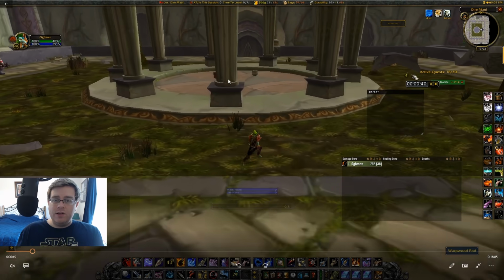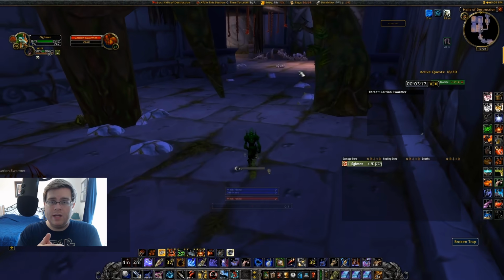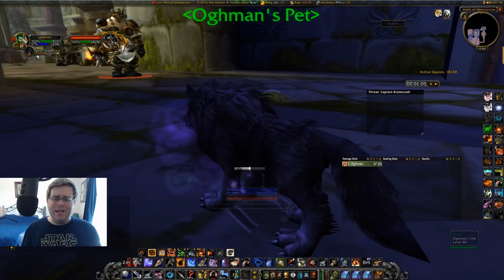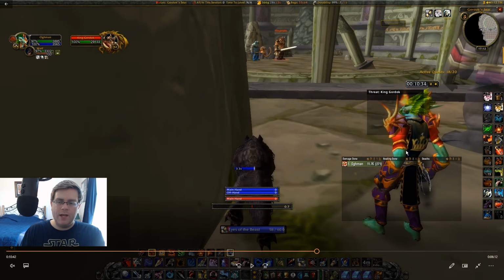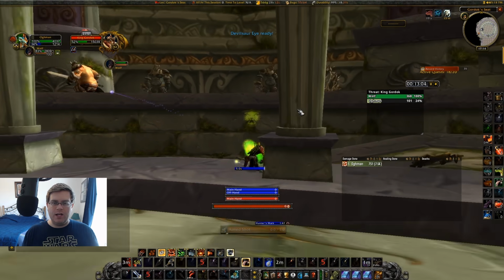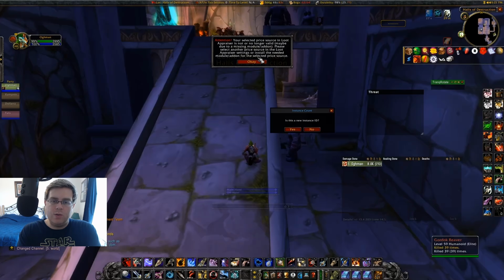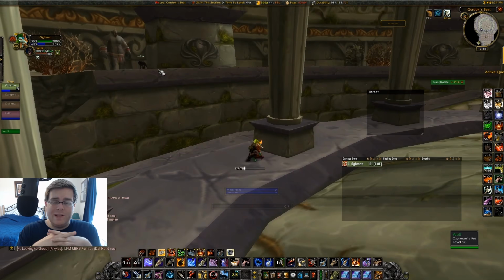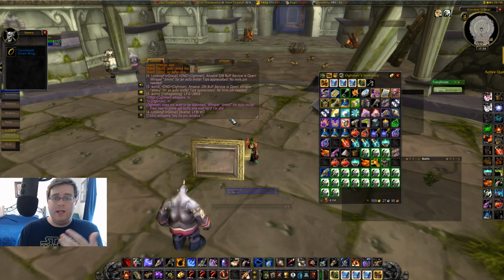WoW Classic - Hunter Gold Farm! Dire Maul North Tribute Farm! 100+ gold per hour!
Hello everyone and thank you for checking out this wow classic video! They really help out the channel and help more people learn these strategies!

In this video, we take another look at a hunter gold farm! Today's gold farm is Dire Maul North Tribute Farming! We show a safe and easy strategy for a hunter to complete each run in about 15 minutes. This farm can yield 100+ gold her hour from both selling the Dire Maul North buffs as well as just selling/disenchanting the gear. We talk about the strategy, how to make it a safe dire maul run for anyone seeking buffs, how to make the most gold, gear and talents!

Thank you everyone and I hope this video helped you in some way! Look forward to seeing you all in the next video!